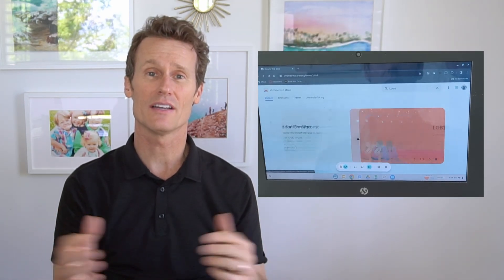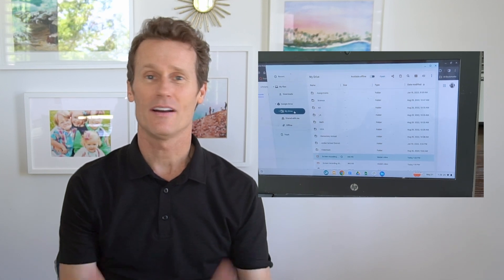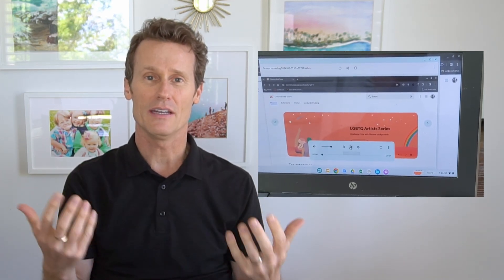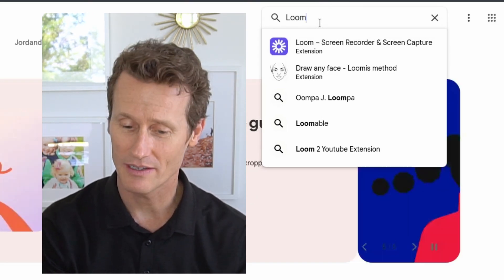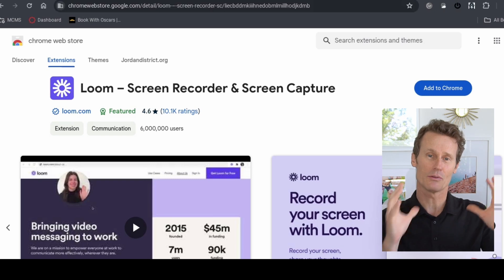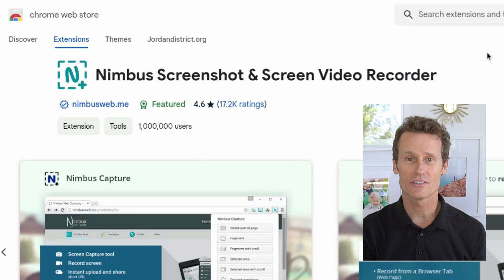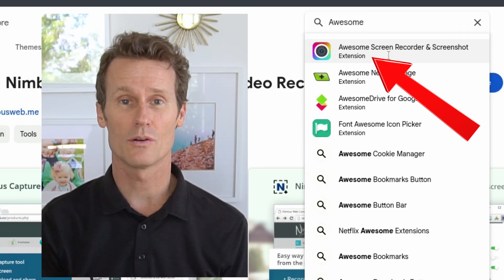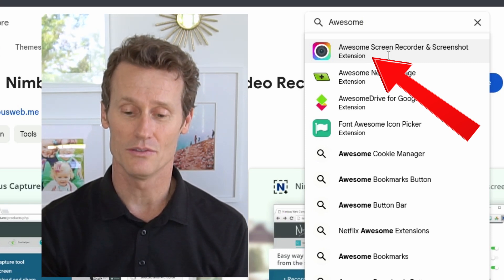Chromebook Screen Recording: Perfect for Presentations and Demos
▶︎ Want to show off your Chromebook skills or capture a funny gaming moment? Look no further! This video is your ultimate guide to recording your Chromebook screen.

We'll break down not one, but three easy methods to capture exactly what's happening on your screen,  without needing any extra extensions!

Whether you're a seasoned Chromebook user or a complete beginner, this video will have you recording like a pro in no time.

▶︎ Learn how to use the built-in screen recorder, discover handy keyboard shortcuts, and explore alternative options for ultimate screen capture flexibility.

▶︎ This video is perfect for:
◇ Creating clear and concise tutorials
◇ Recording presentations and demos
◇ Capturing epic gaming moments
◇ Sharing how-to videos with friends and family

So grab your Chromebook and get ready to record! By the end of this video, you'll be a screen recording master, ready to capture anything your Chromebook throws your way!

▶︎ Chapters:
0:00 - Introduction.

0:18 - Method 1: Using the built-in screen recorder.
0:35 - Accessing the screen recorder.
0:40 - Choosing your recording area.
1:10 - Stopping your recording.
1:18 - Finding your saved recordings.

1:42 - Method 2: Exploring alternative screen capture tools.
1:50 - Popular third-party screen recording option that can add your face video.
2:21 - Third-party app that can add censoring and blurring.
2:43 - Third-party app that recordings can be shared as link.

3:05 - Conclusion